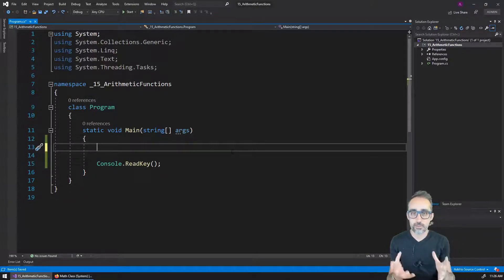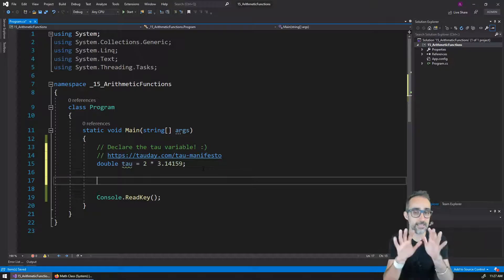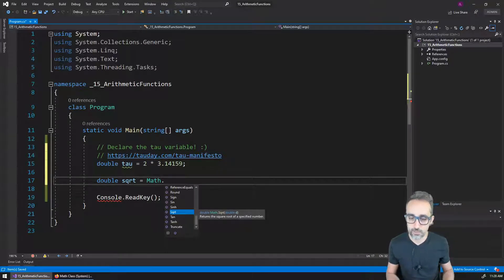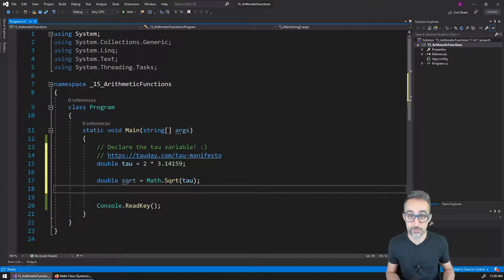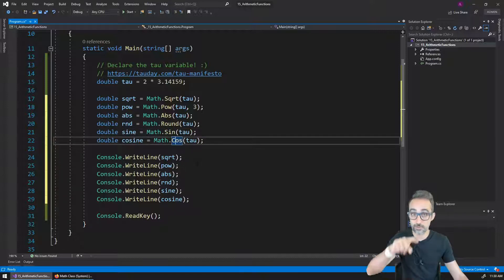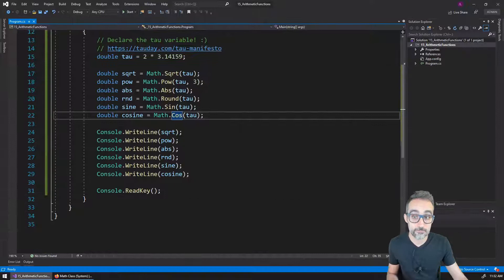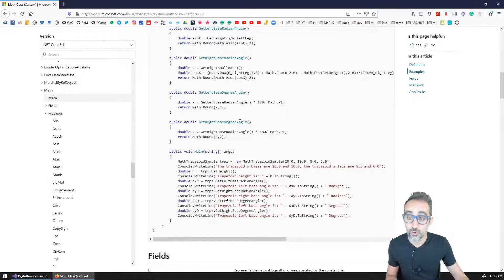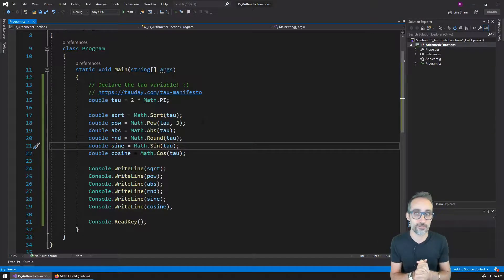4.7 Arithmetic Functions - Learning C#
In this video, I explain how to perform more complex mathematical operations such as square roots and trigonometry using methods from the Math class in C#.